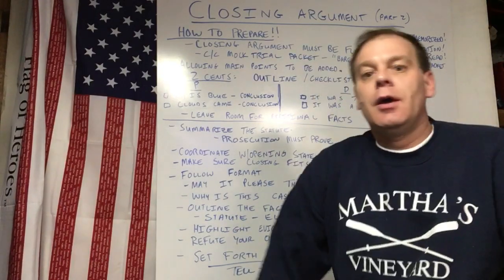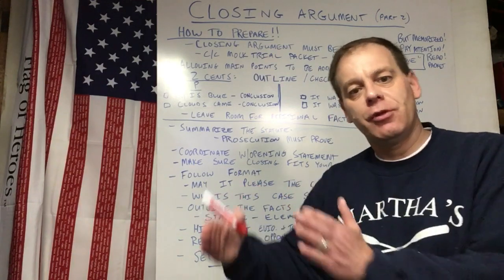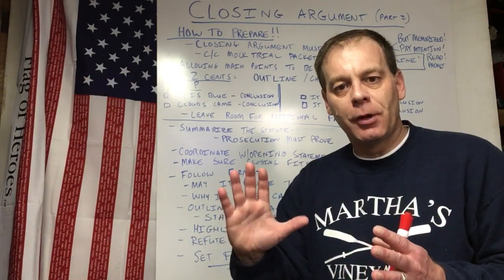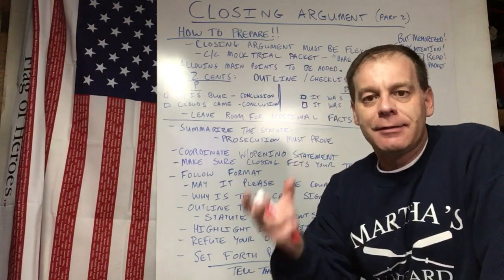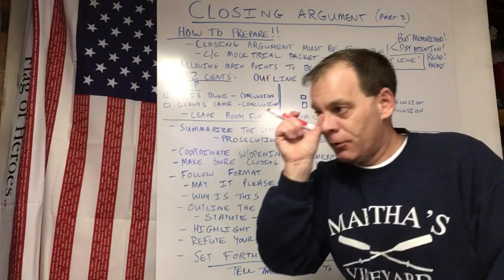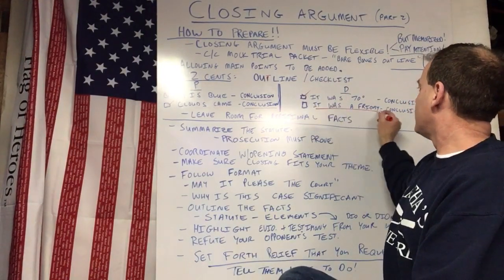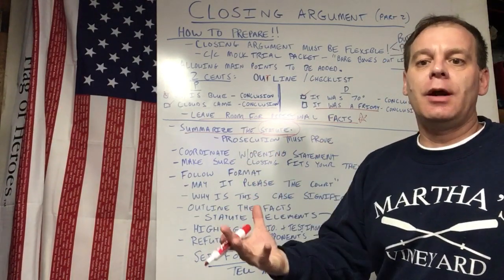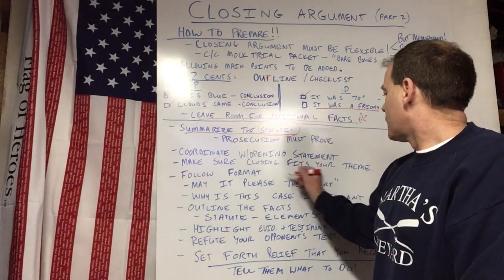Week Nine - #21- closing argument Part 2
Closing arguments explained